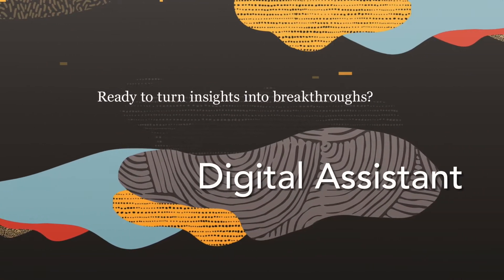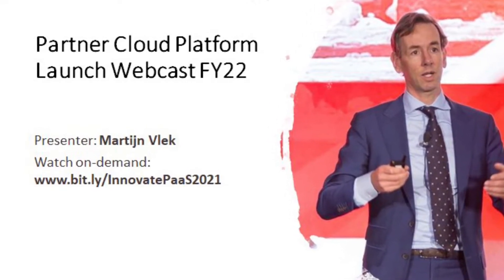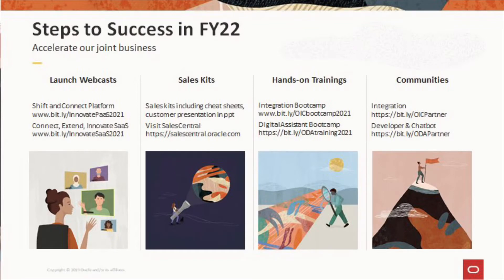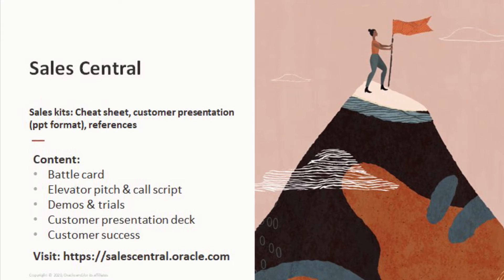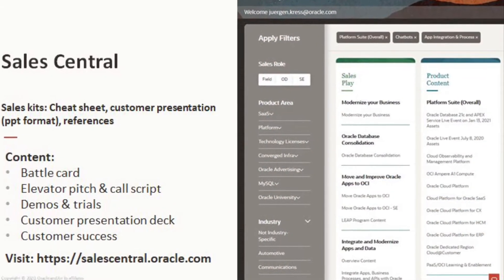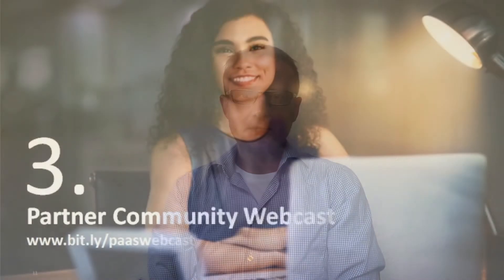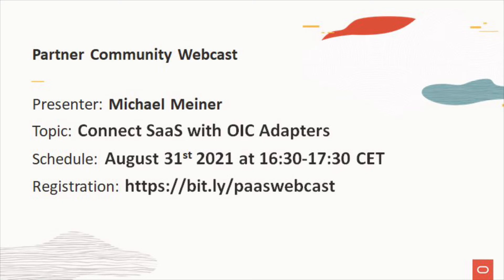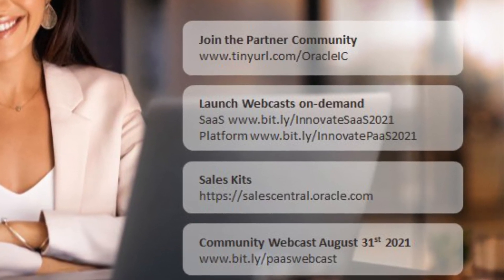Cloud Platform Partner YouTube Update #77 August 2021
The August video includes three topics:
• Launch Webcasts on-demand
• Sales kits
• Integration adapter Webcast